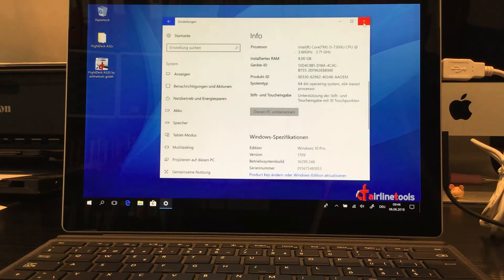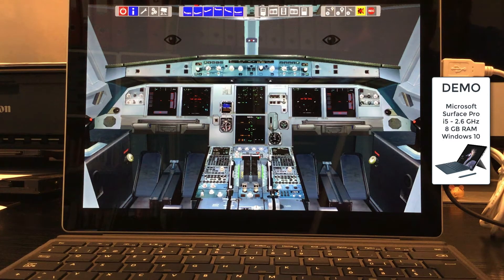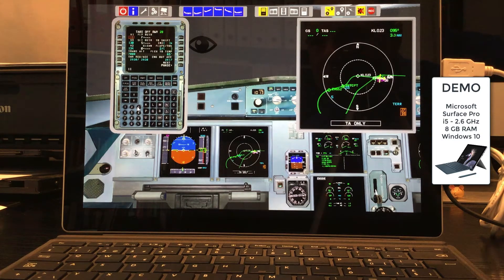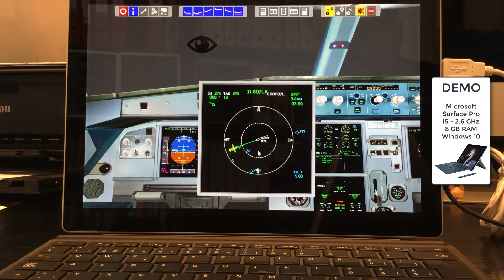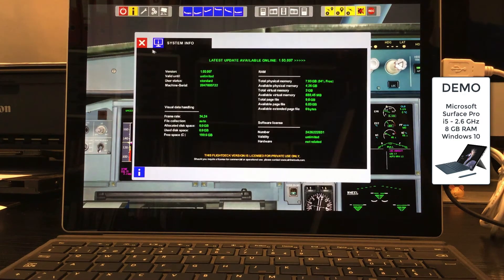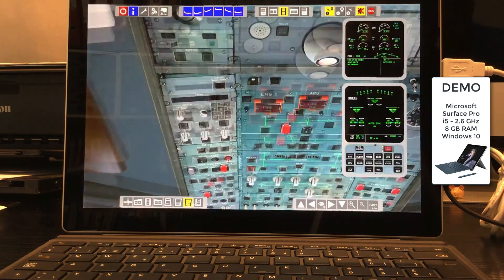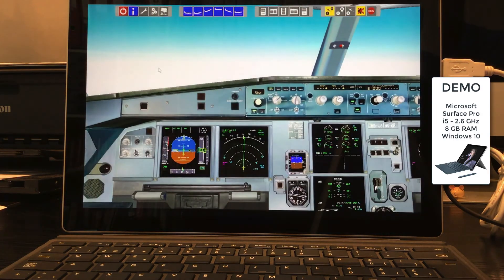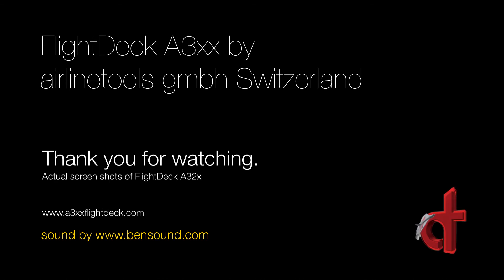FlightDeck A32x on Microsoft Surface i5 - First Impressions - HD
FlightDeck A32x on Microsoft Surface i5 installation. Not yet optimized for Surface, which has not dedicated graphics card.